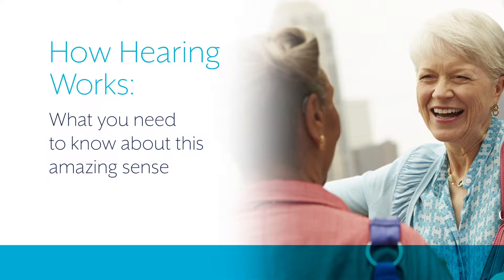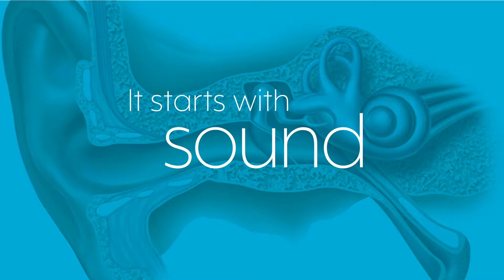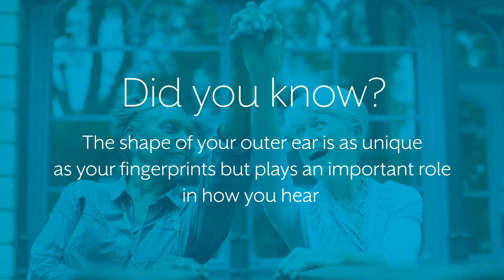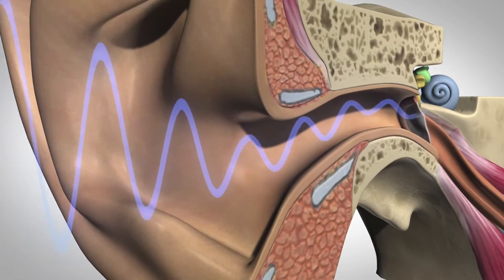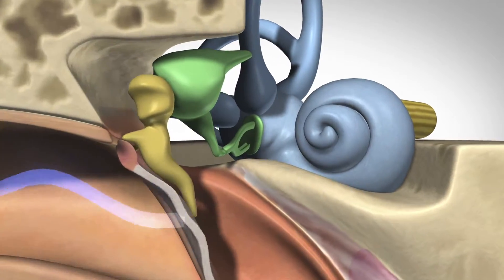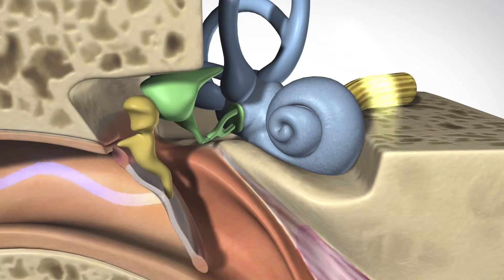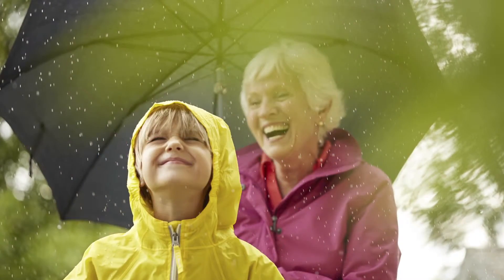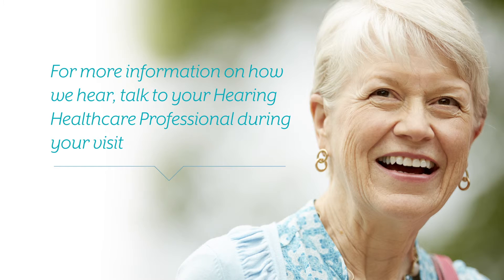How Hearing Works - Hearing HealthCare Centers, Boulder CO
Hearing is one of the human body’s most extraordinary processes. To understand why hearing loss happens, it’s important to first know how hearing works.

Hearing HealthCare Centers
4800 Baseline Road
Suite E-108

7 locations across the front range